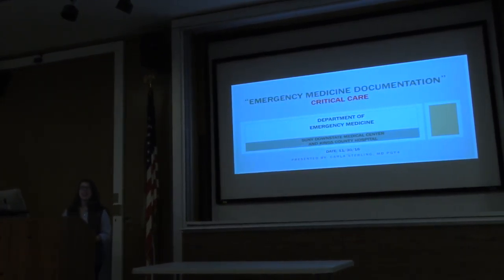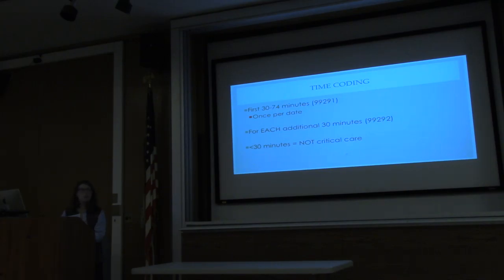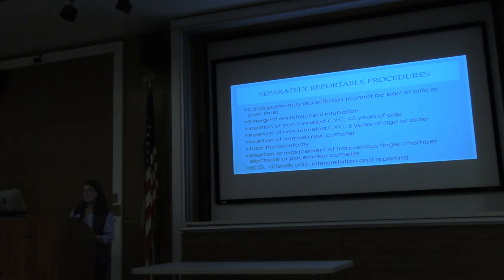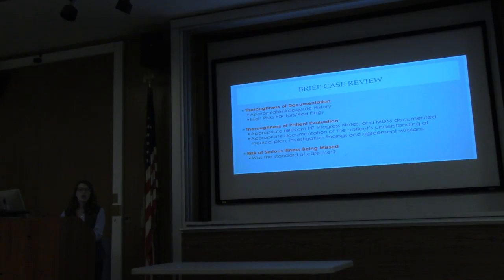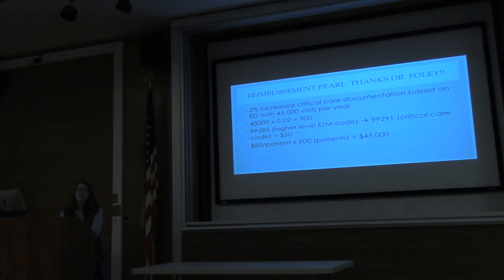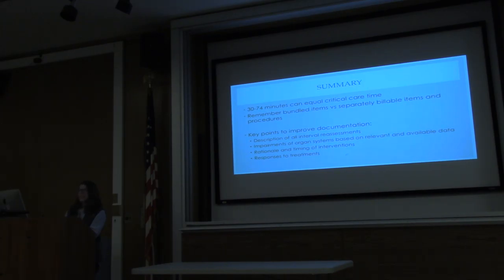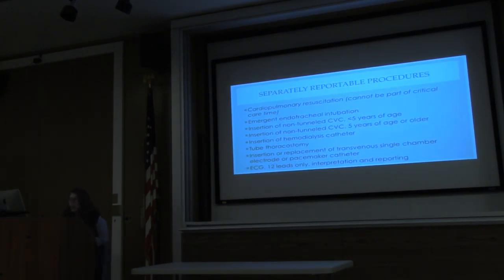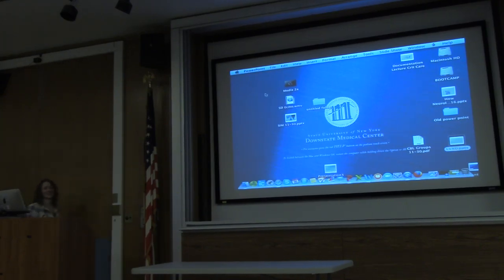Dr. Carla Sterling: Emergency Critical Care Documentation